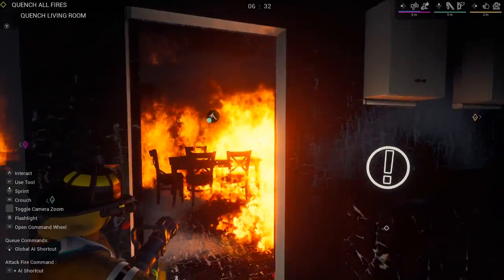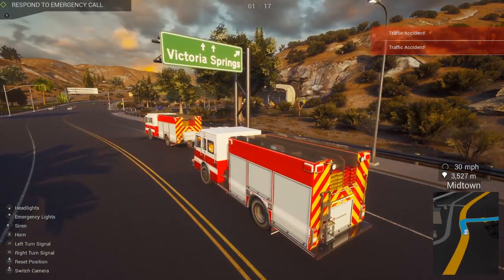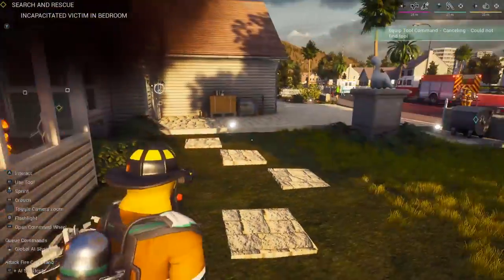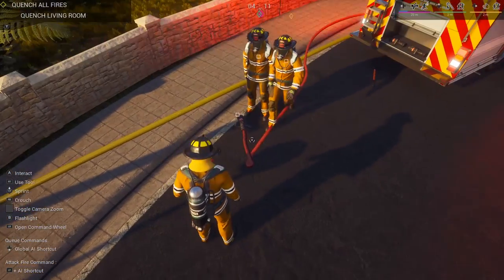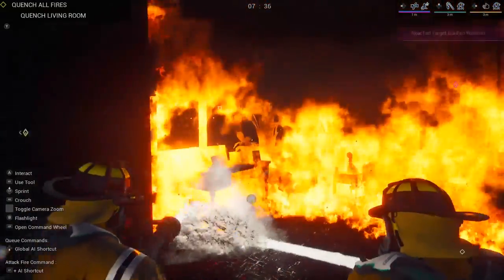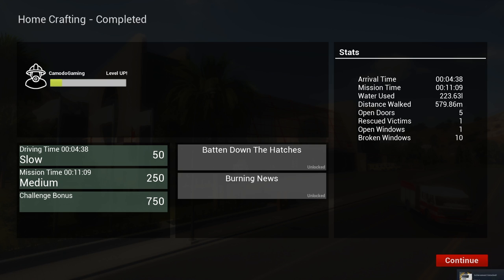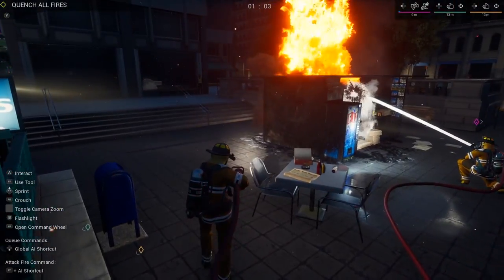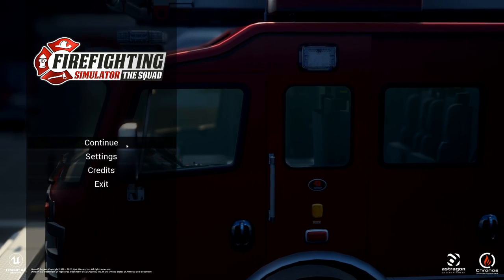Fighting a House Fire in this Awesome New Simulator! - Firefighting Simulator - The Squad Gameplay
Fighting a House Fire in this Awesome New Simulator! - Firefighting Simulator - The Squad Gameplay. Today Camodo Gaming tires out this new sim. Firefighting Simulator lets you experience what it means to fight fires up close as an active part of a major US city's firefighting crew - together with up to 3 friends in the co-op multiplayer- or in the single-player mode.